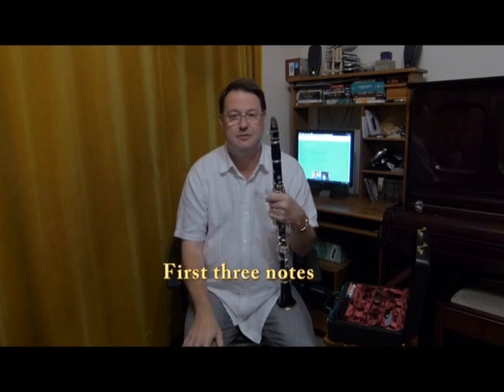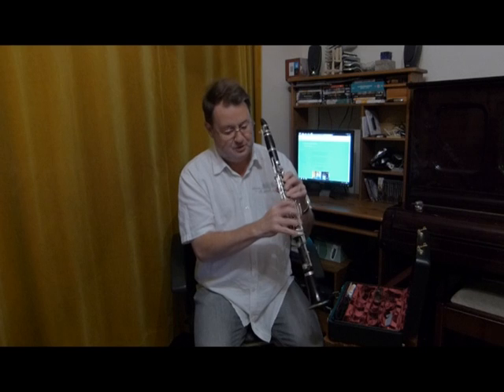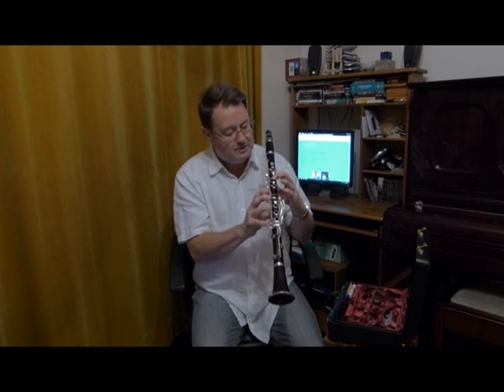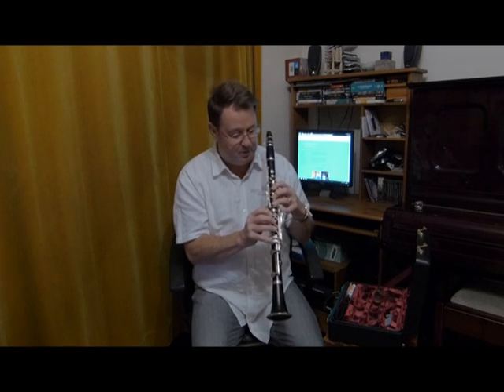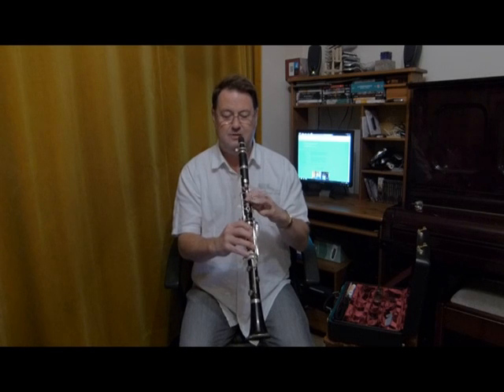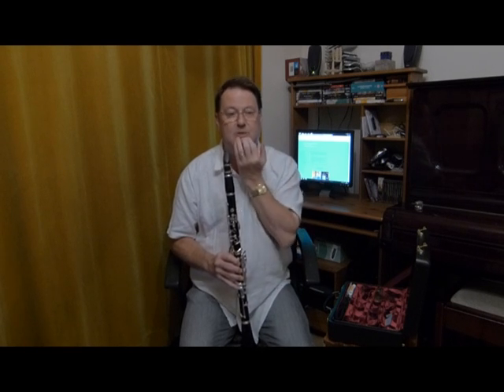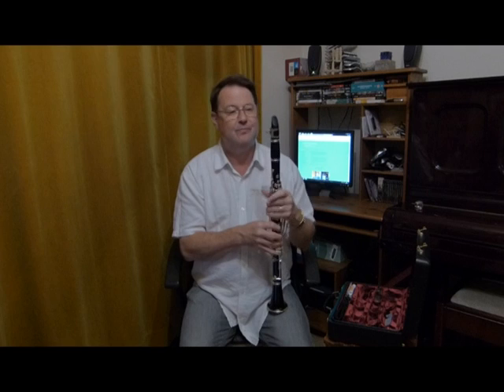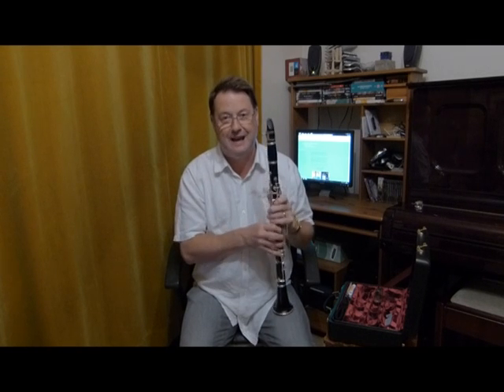Clarinet Lessons The First three Notes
How to make a sound on the clarinet and play the first three notes.